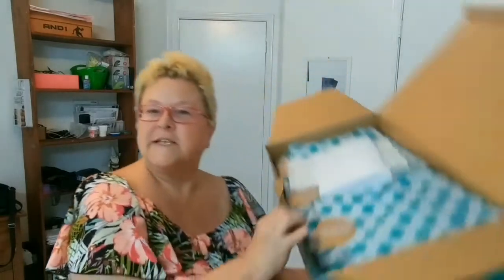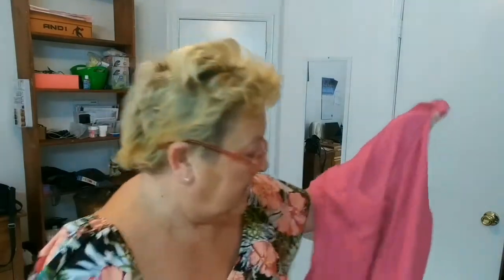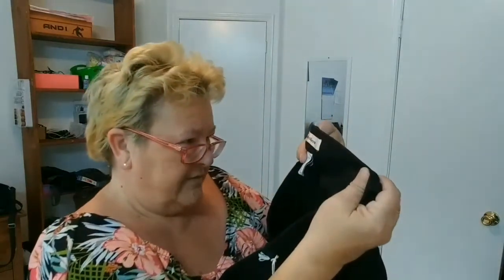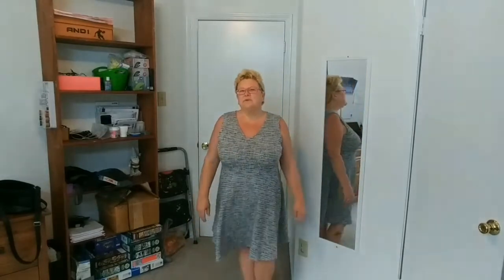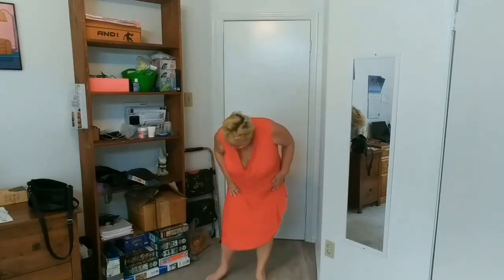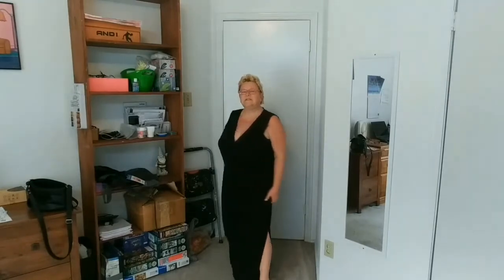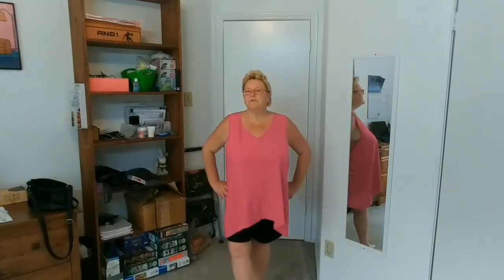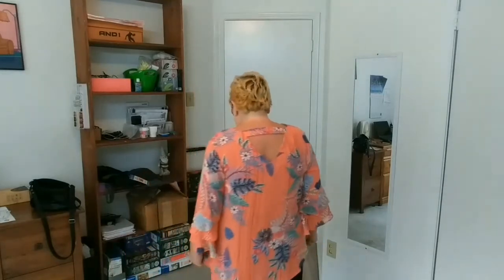7th ThredUp Plus Size Favorites Goody Box March 2021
The more I try on the better I get to know what fits, looks good, and what sizes I wear.

thredUP Goody Boxes - No Subscription Required
thredUP’s Goody Boxes offer amazing deals and joys of thrifting without the hard work! Handpicked styles for you. Pay for what you love.  Use my link below and we both get a $10 credit.

My Stats:
Size 16 shorts - pants
Size 1X/2X - tops
Size 18/20 - dresses
7.5/8 - shoes
Bra 42DD

Bust 48
Waist 42
Hips 42
180 lbs
5'2"

Join me on Poshmark—my favorite app to buy & sell fashion and more.